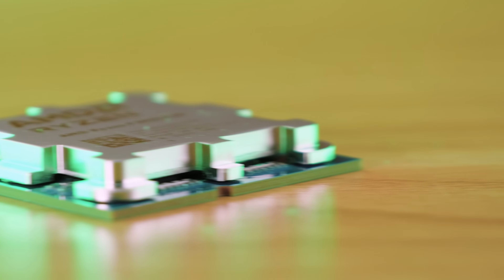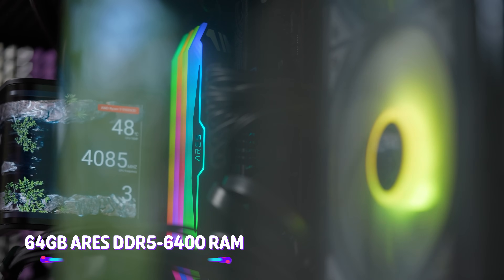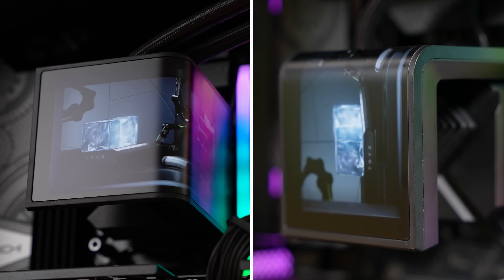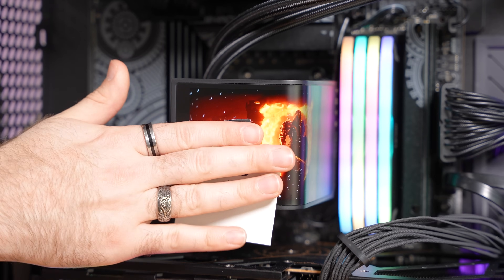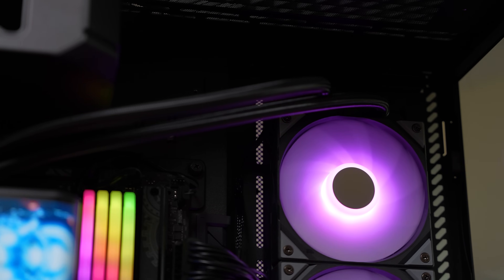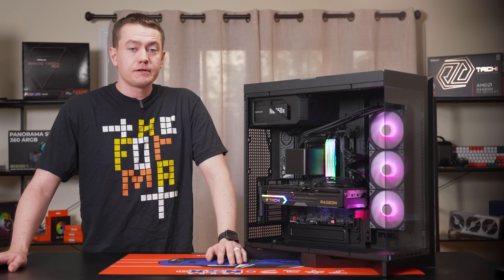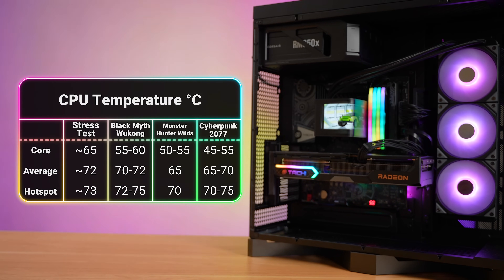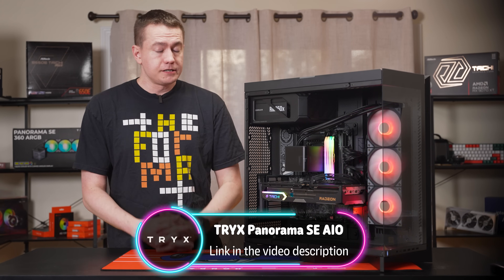This CPU Cooler Changes Everything - TRYX PANORAMA SE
Also, check out AMD’s 9000 series, like we used in this video,

Presenter: Brett Sticklemonster
Videographer: Michael Pellow & Anonymouse 2
Benchmarker: Anonymouse 1
Writer: Brett Sticklepickle
Editor: Catlin Stevenson
Thumbnail Designer: Reece Hill